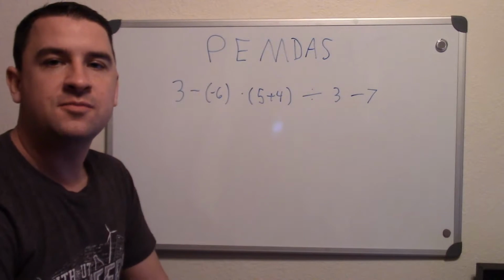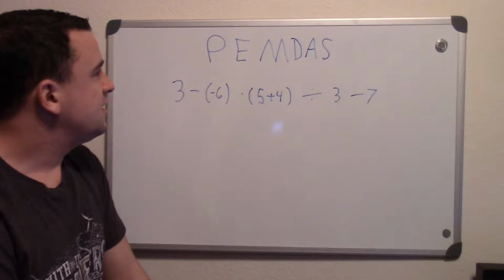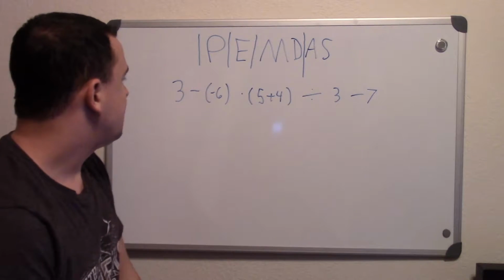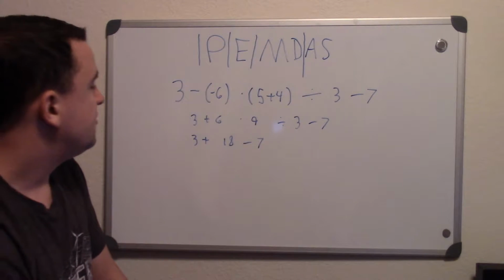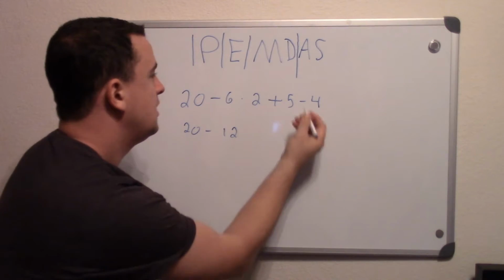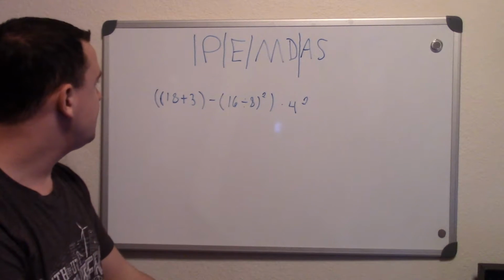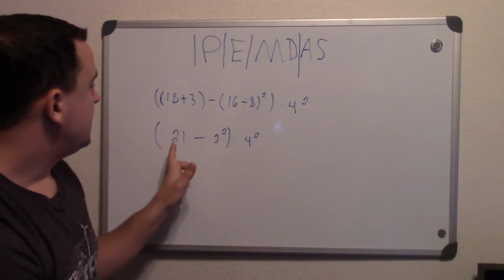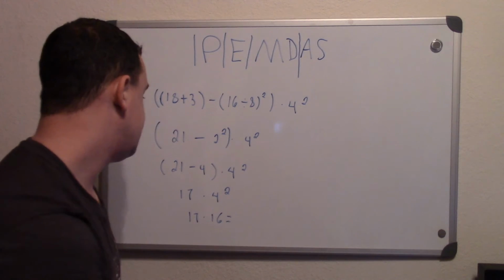PEMDAS (Order of Operations)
A description of how to do proper order of operations in math, PEMDAS